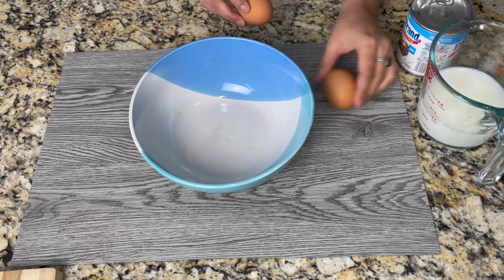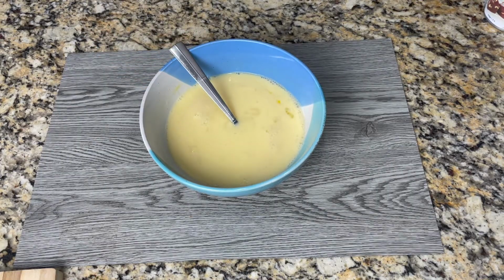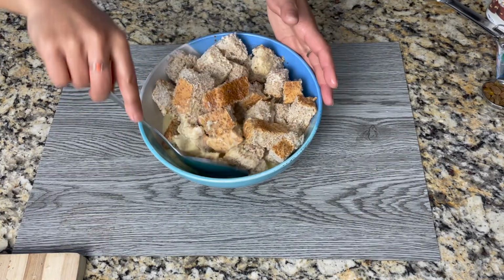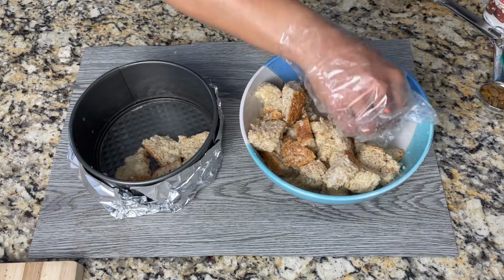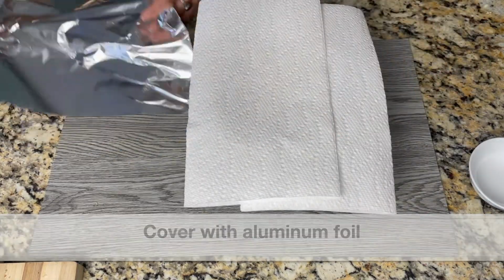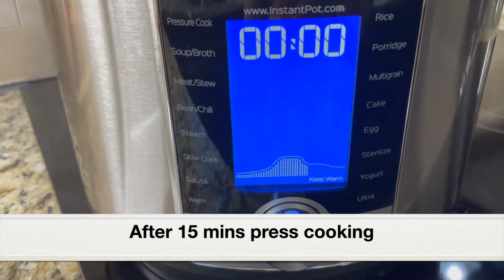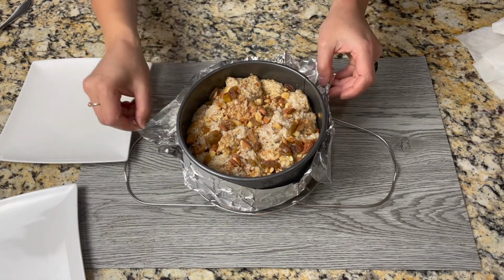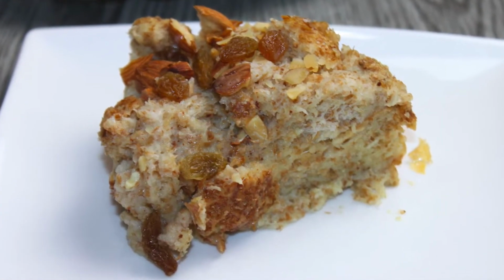15 Minute Easy Bread Pudding- Instant Pot Recipe- Perfect Breakfast Dish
Easy bread pudding made in the Instant Pot, pressure cooked for just 15 minutes. Perfect for breakfast or brunch.

*What Equipment I Use:
Wide Angle Lens
Telephoto Lens
Main Lens
Lighting Kit

Love & Hugs,
Thas